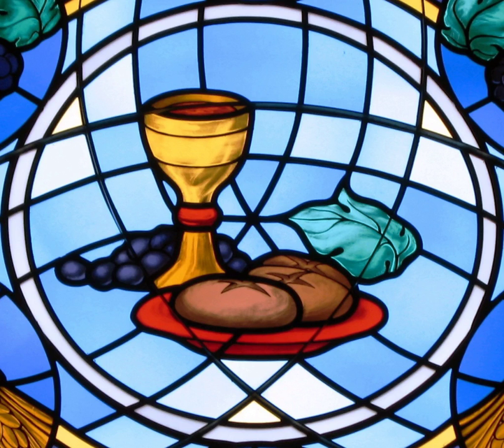Intinction | Wikipedia audio article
This is an audio version of the Wikipedia Article:
Intinction

- Socrates

SUMMARY
Intinction is the Eucharistic practice of partly dipping the consecrated bread, or host, into the consecrated wine before consumption by the communicant.